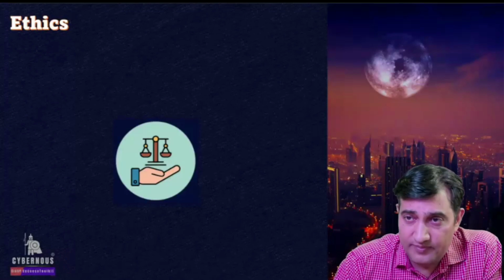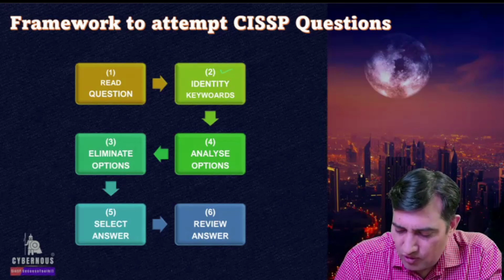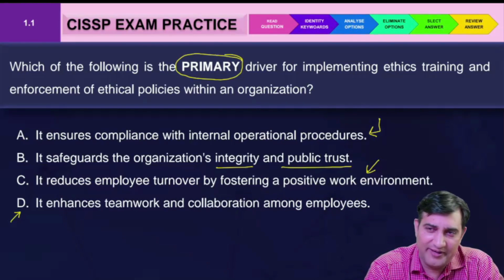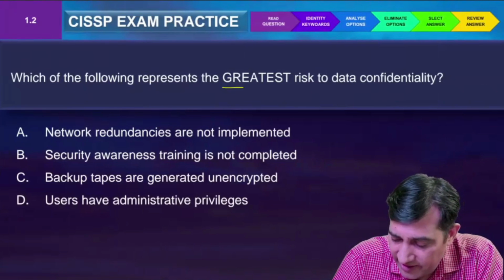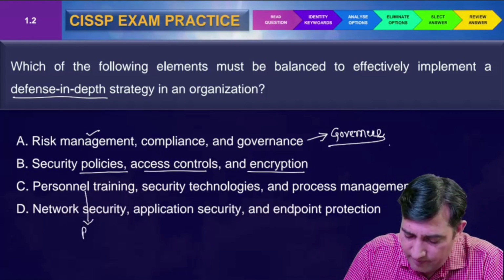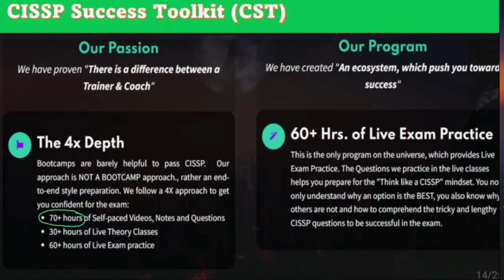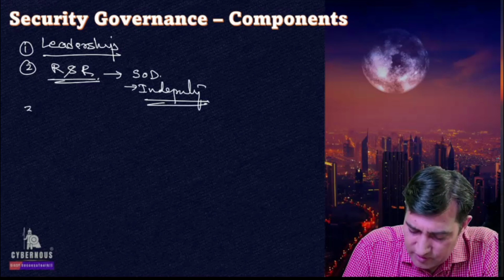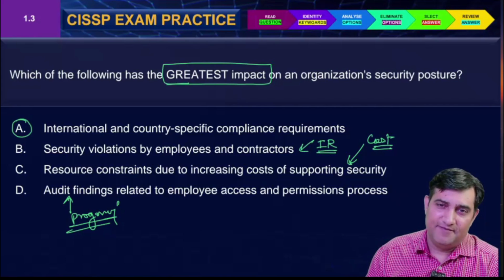Best Free CISSP Masterclass On ”Think Like a CISSP ”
Best Free CISSP Masterclass On  ”Think Like a CISSP ”.This masterclass is about to help the CISSP aspirants guide them in the correct direction with the proper strategy to follow.